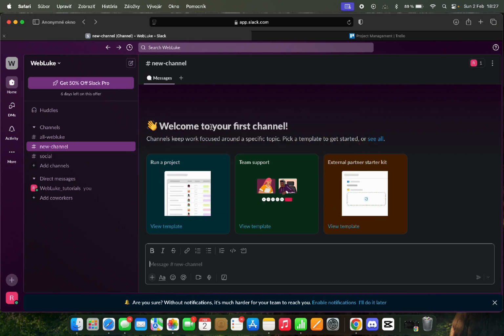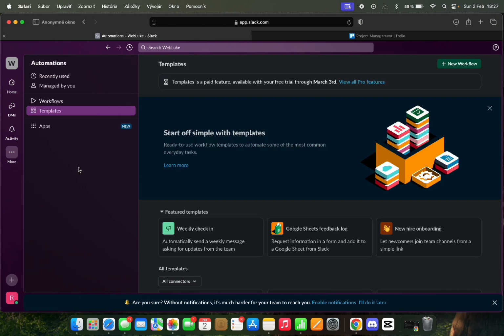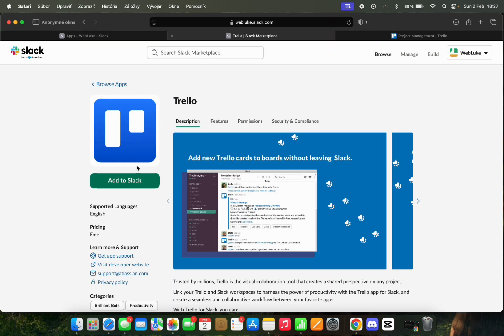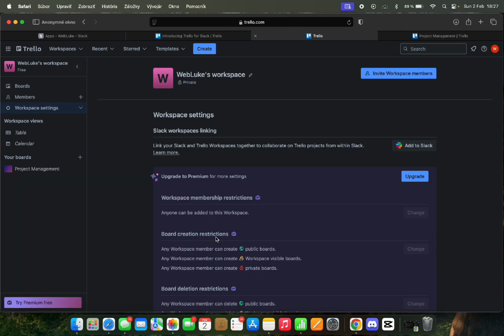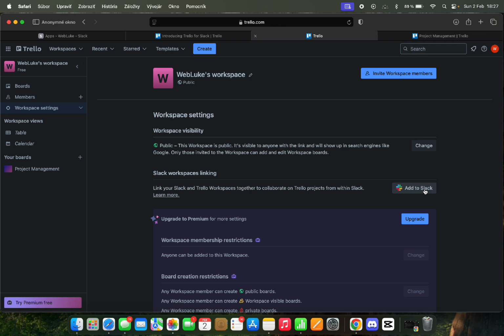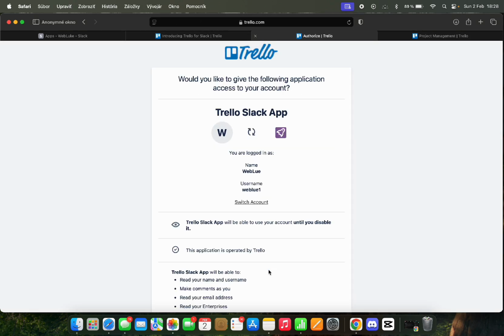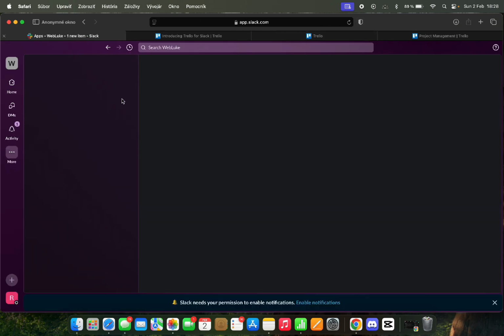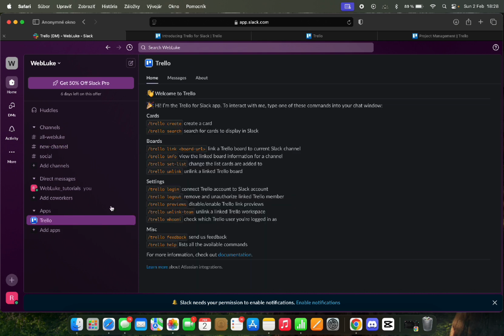Trello Slack Integration - Quick & Easy Guide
Want to streamline your workflow by integrating Trello with Slack? In this quick tutorial, I'll show you step by step how to connect Trello to your Slack workspace in just a few minutes!

By integrating Trello with Slack, you can:
✅ Get real-time updates from Trello directly in Slack
✅ Create & manage Trello cards without leaving Slack
✅ Improve team collaboration and productivity

Follow along as we add Trello to Slack, adjust privacy settings, and complete the setup effortlessly. 💡